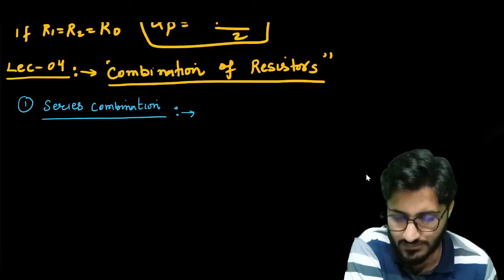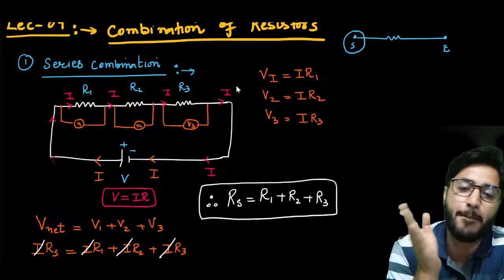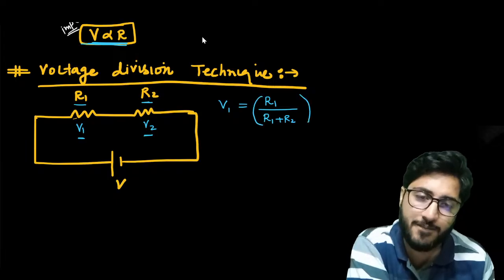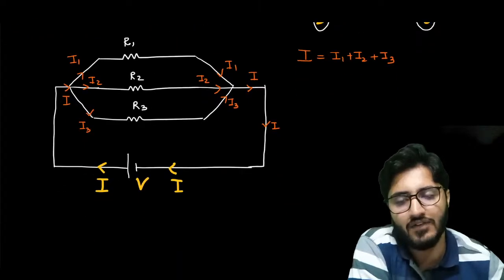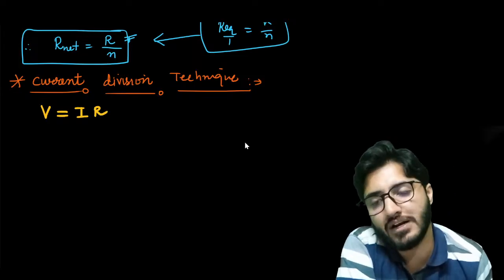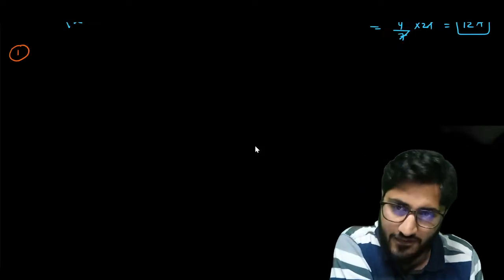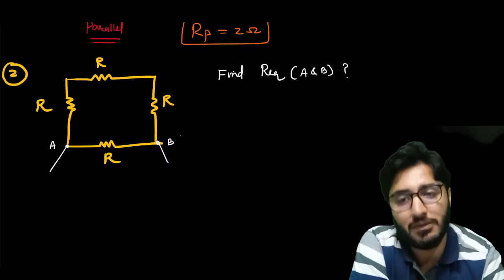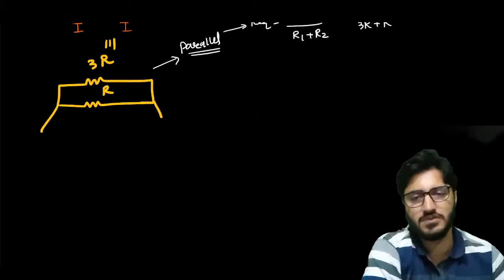Current Electricity Class 12 | Lecture 4 | JEE/NEET 2026 @focusneetjee2931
🔥 Master Current Electricity for CBSE, JEE & NEET with this Lecture! 🔥
In this video, we cover essential concepts from Class 12 Physics Chapter 3 with exam-focused tricks.

📖 Topics Covered:
✔️ Relation between temperature and conductors and semi conductors
✔️ Numerical on temperature dependency
Microscopic form of ohms law

NEET 2026